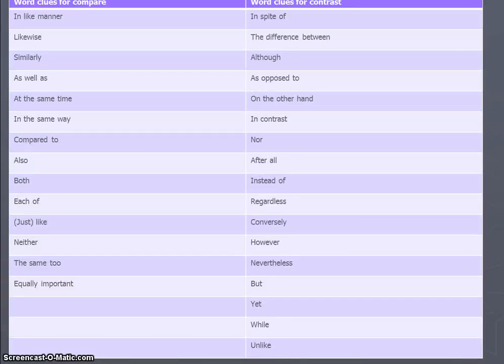Calloway Workshop Compare and Contrast